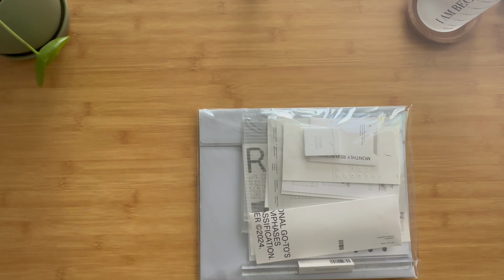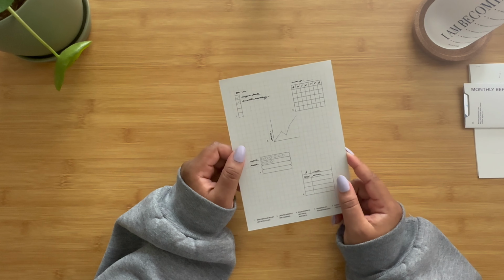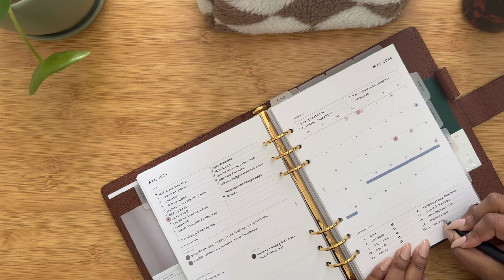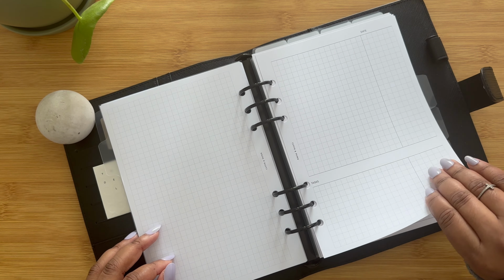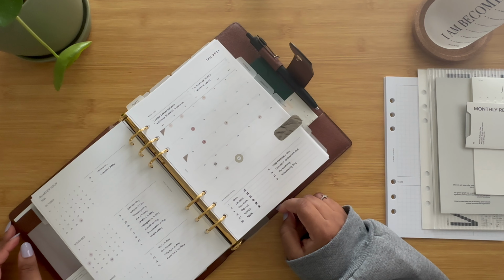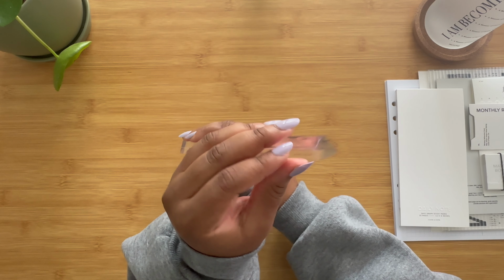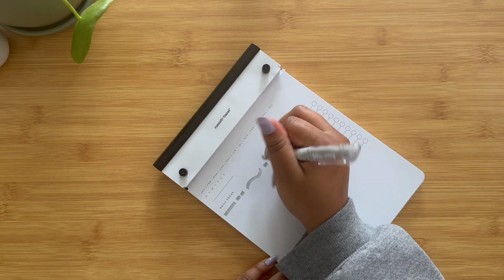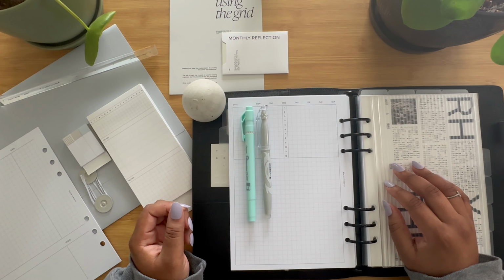The Graph Note-Taking Box | May 2024 Sub Box Review + Practical Uses | Cloth & Paper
Watch as I give my honest and detailed review of the second Intention Box Subscription by Cloth & Paper and walk through the highs and lows of the graph note-taking box.